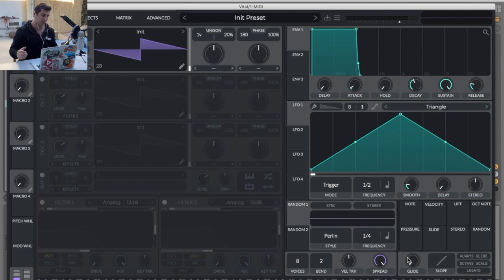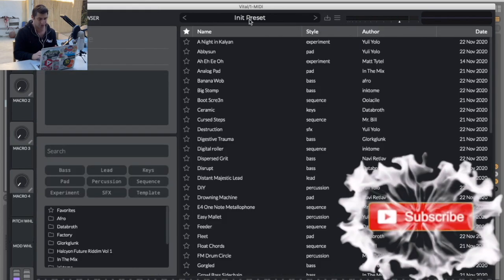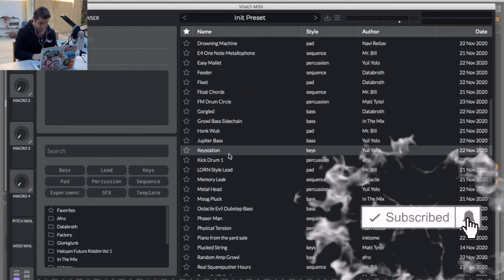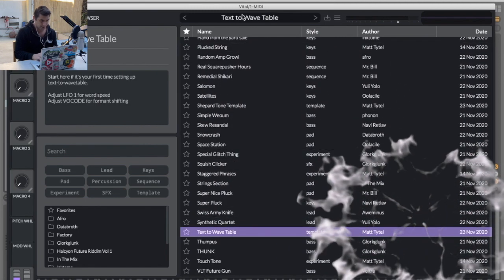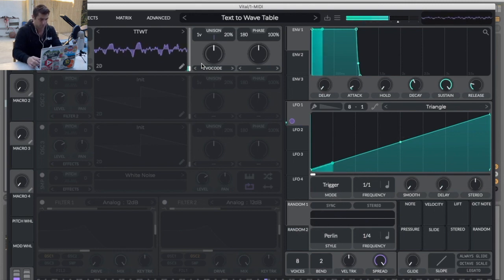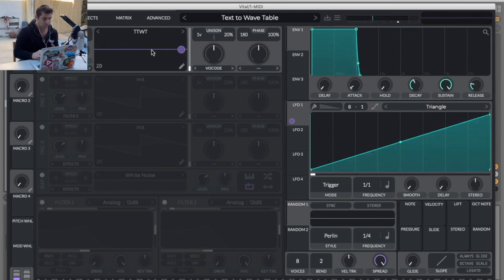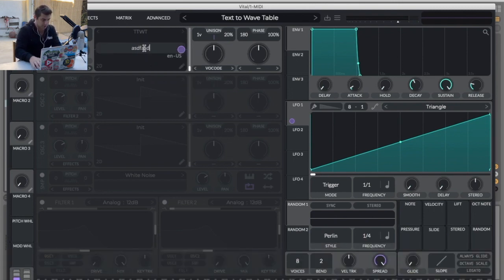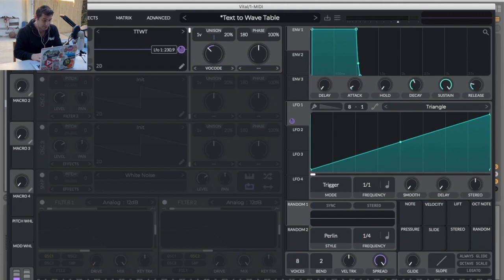How to use Text to Wavetable in Vital Synth Tutorial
On this quick Vital Synth Tutorial I show you how to use the Text to Wavetable Vital feature. It's such an amazing part of the Vital Synth VST, which is easily the Best Free Synth VST Plugin I've ever used. I'm planning on doing more Vital Tutorial videos, as this free synth plugin is still blowing me away